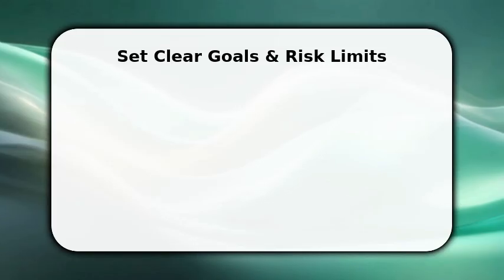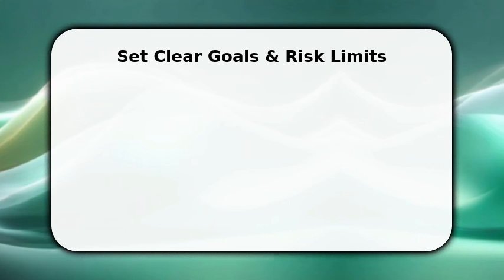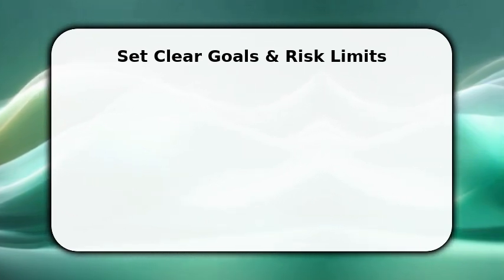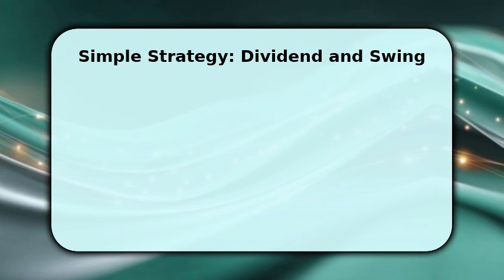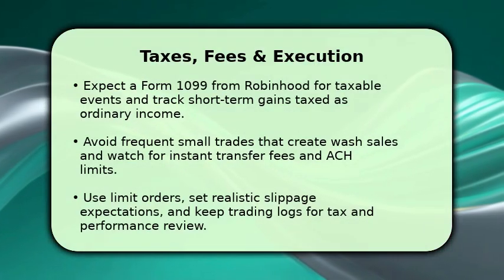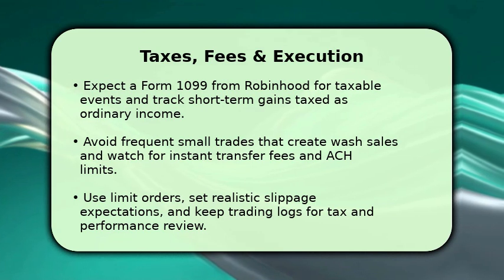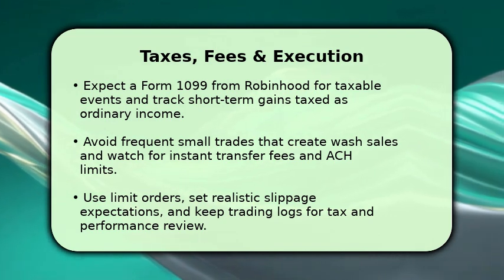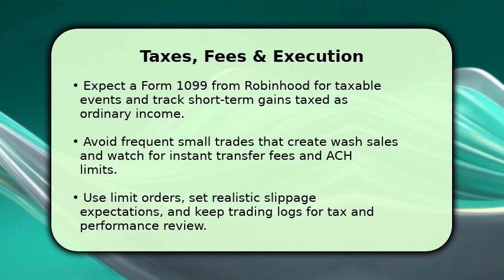How to Make Money on Robinhood Stocks (easy Method)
How to Make Money on Robinhood Stocks (easy Method) | 🔒 Surfshark VPN Deal — Stay private and secure. $1.99/mo + 3 Months Free ▸

Discover an easy method to profit from Robinhood stock trades. This video guides you through the basics of trading, including how to analyze market movements and execute successful buy/sell strategies for maximum returns on popular securities.

Robinhood, stock profiting, trading strategy, market analysis, buy sell stocks, maximize return, secure investments, financial growth, trade effectively, robinhood guide, easy method